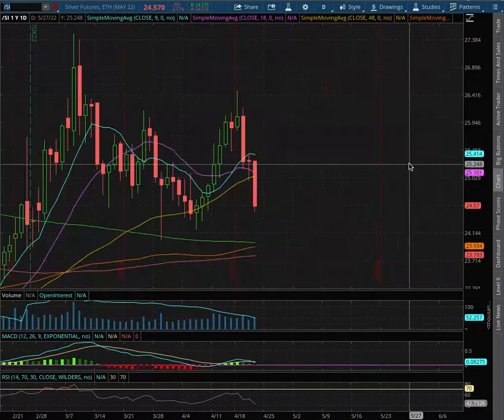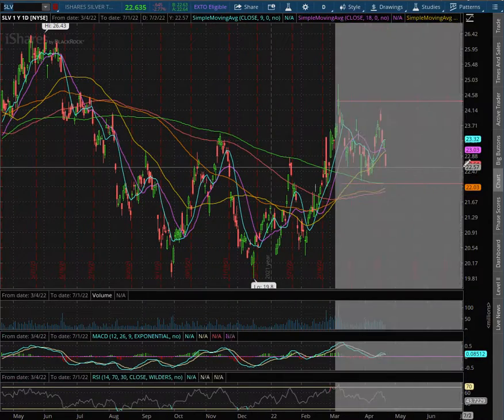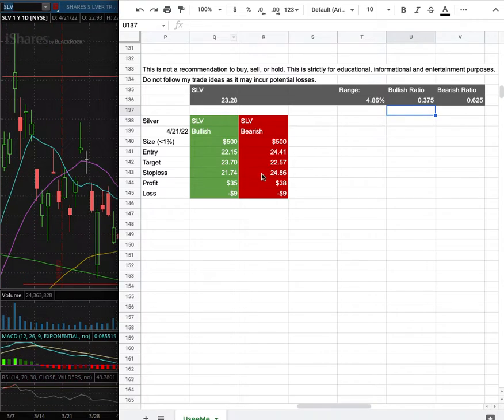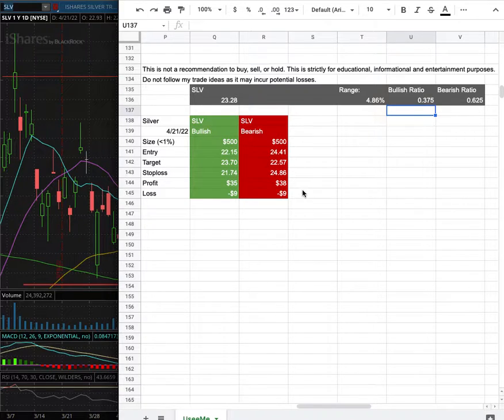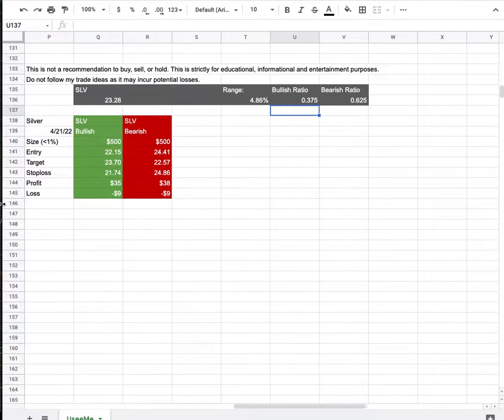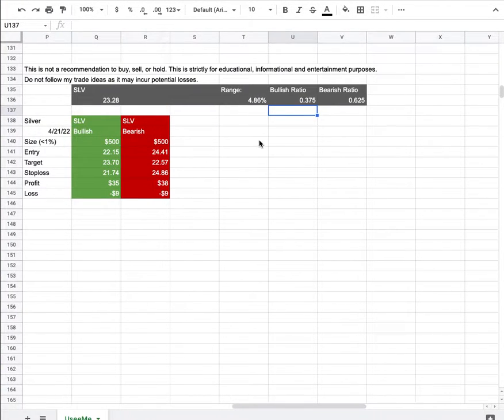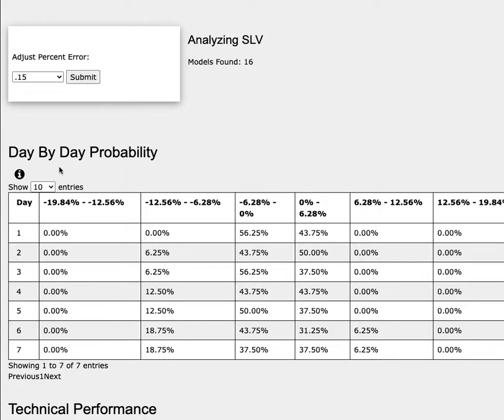Silver Futures (SLV) April 21 2022 Technical Analysis, Forecast, and Trade Ideas